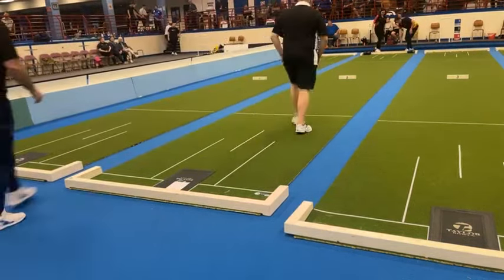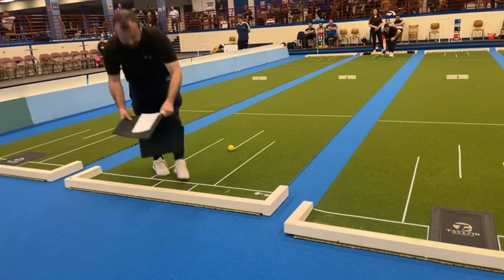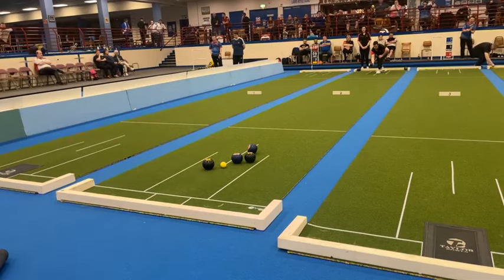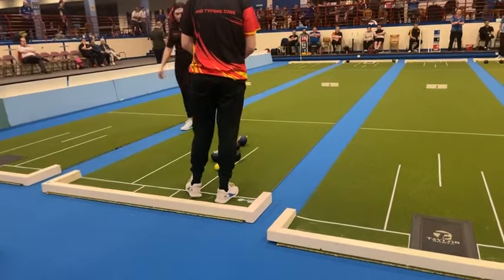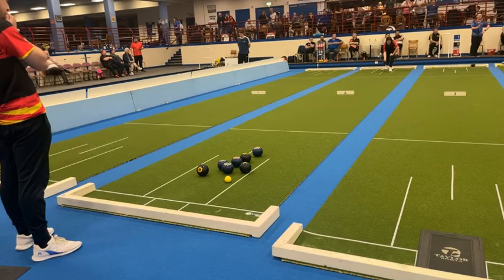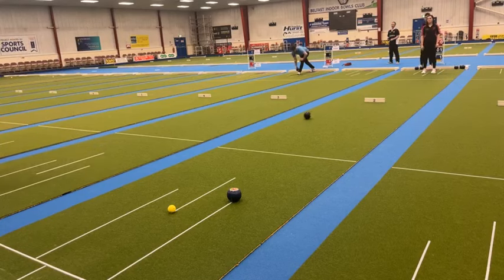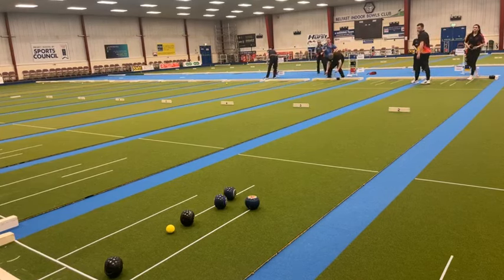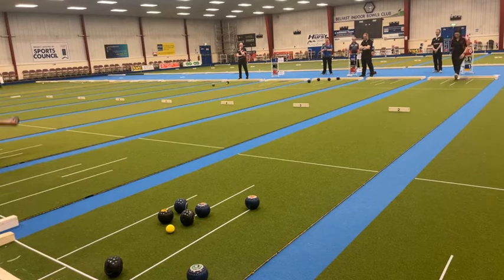World Masters 2024 - Cup Semi-Finals - Rachel McDonnell vs Robbie Foster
Action from the World Masters 2024 by the Short Mat Players Tour.